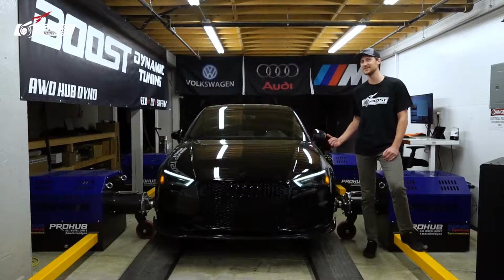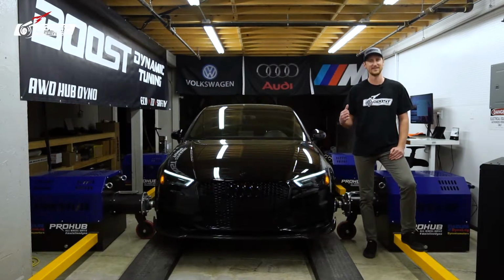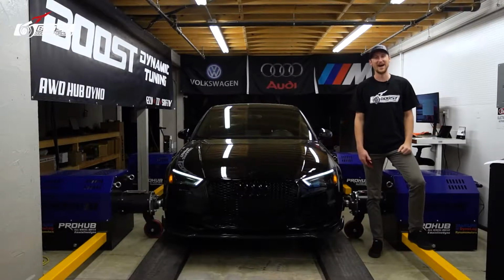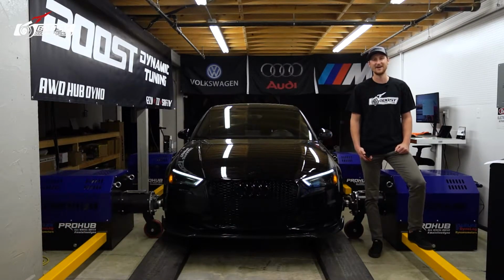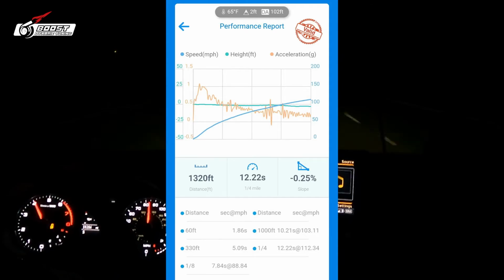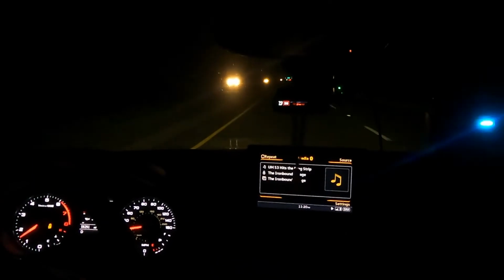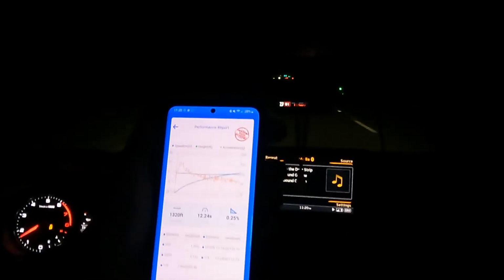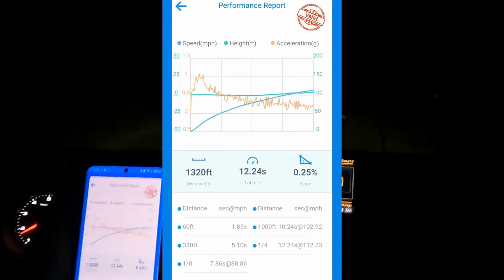2015 Audi A3 MQB 2.0t AWD - E85 Stage 1 Tune + 1/4 Mile Dragy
How's it going BDT Squad!

Well, it's been long enough, and we are finally ready to show you the MQB E85 Stage 1 dyno numbers!

This bad bitty is completely stock! The only "Upgrade" we've done is a simple ethanol sensor!

We are highly impressed with this platform but, we are definitely ready for some upgrades. First up being a high pressure fuel pump!

Thank you so very much for following along on this journey with us! We are so excited to show you guys so much more on this platform!
Results:

BDT e85 Stage 1 Tune:
HP 309
TQ 350

BDT e85 STAGE 1 1/4 mile draggy information:

1/4 mile - 12.22s
1/8 mile - 7.84s